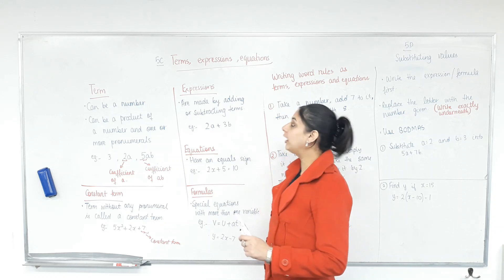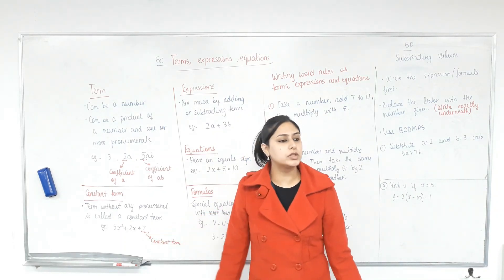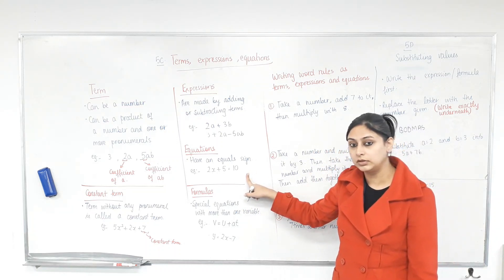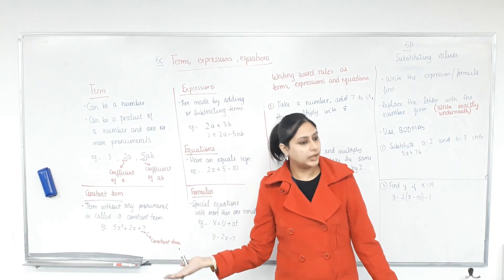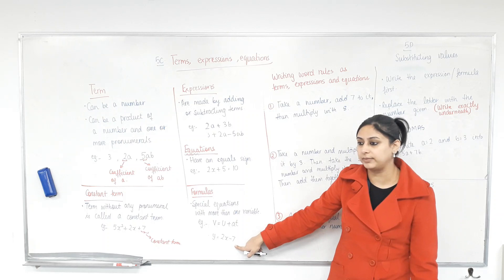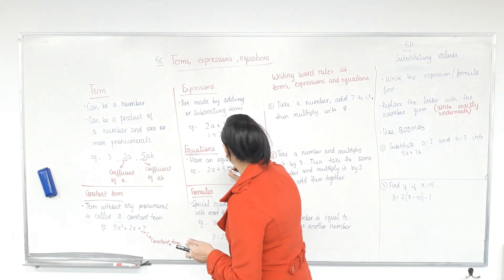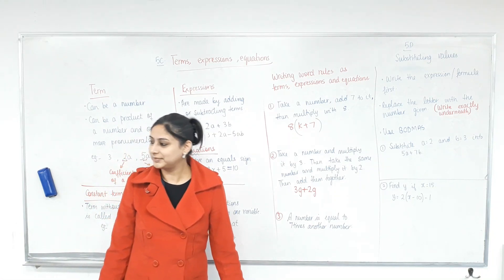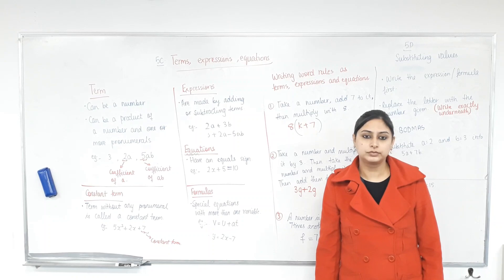Terms, Expressions and Equations Made Easy!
What are terms in an algebraic expression?
What is an expression?
What is an equation?
What is a formula?